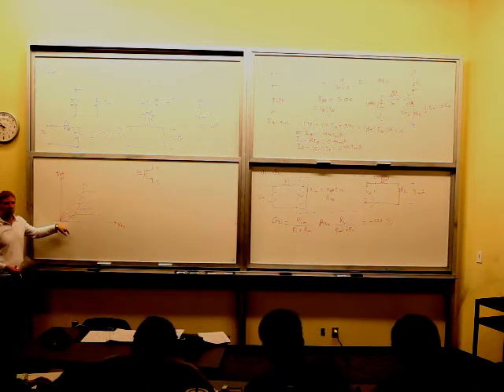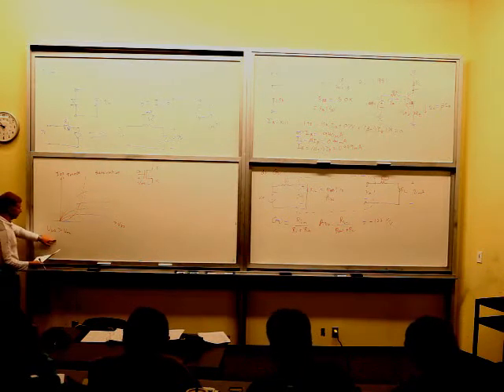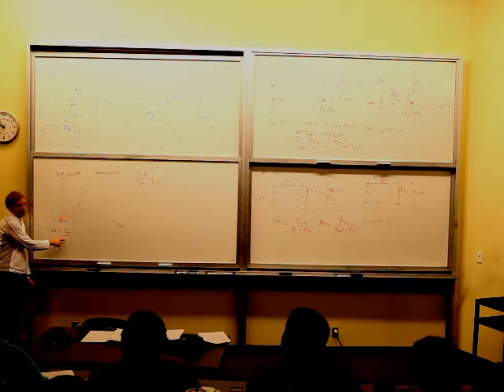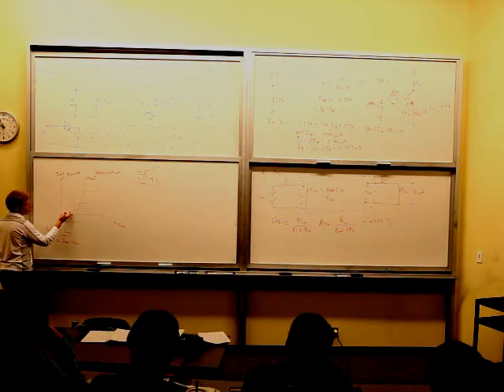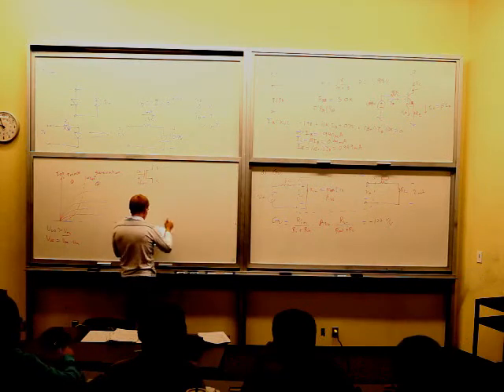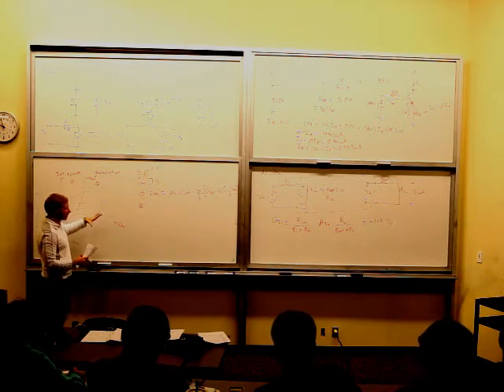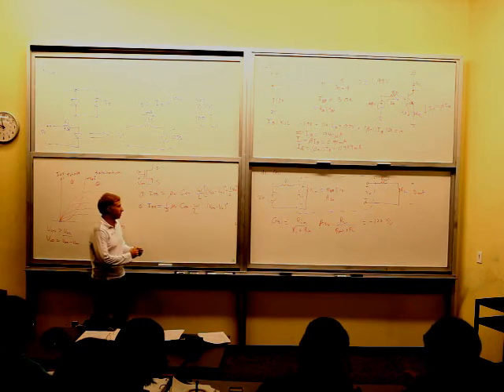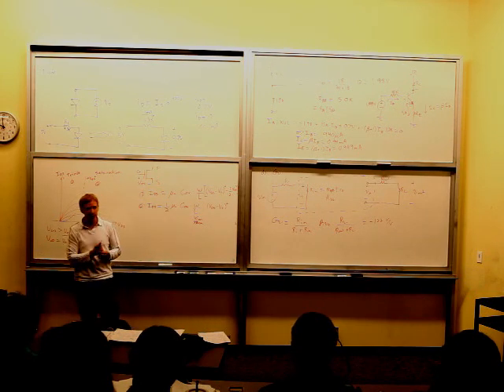ECE241 - Final Exam Review Session Part12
Thank you to Derek Wright for giving us permission to post this lecture.

ECE241 - Circuit Analysis and Design
Fall 2010